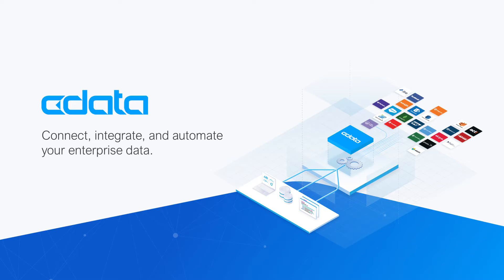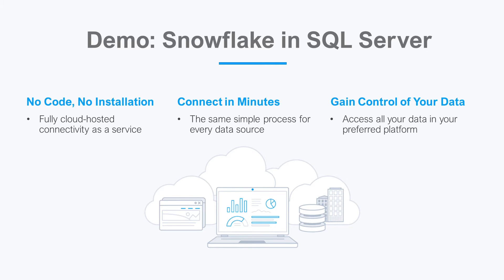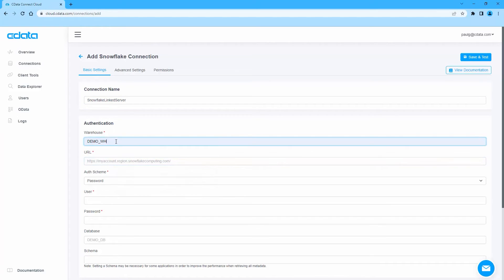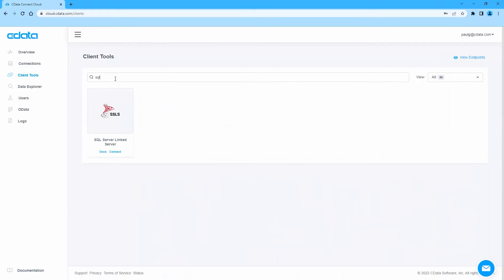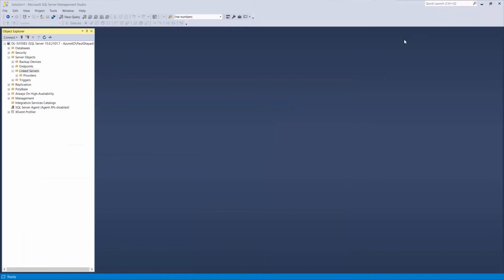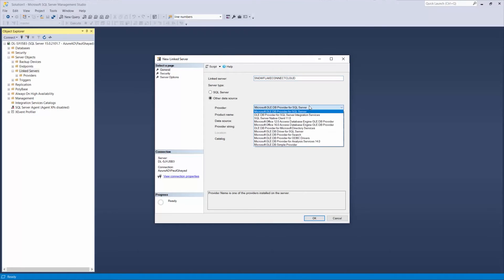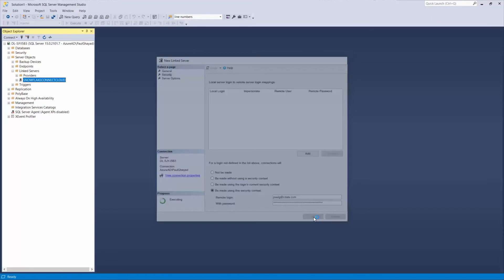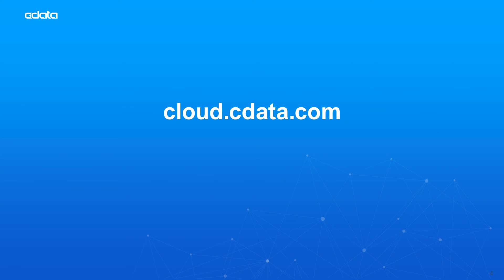Work with Live Snowflake Data in SQL Server Linked Servers (Connect Cloud)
Use CData Connect Cloud to connect to Snowflake warehouses and provide access to live Snowflake data in a SQL Server Linked Server!